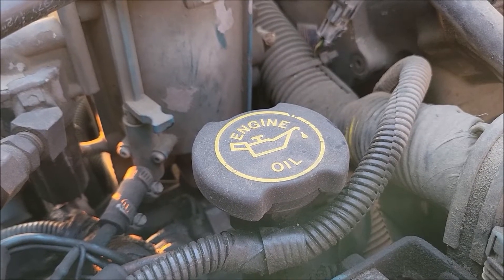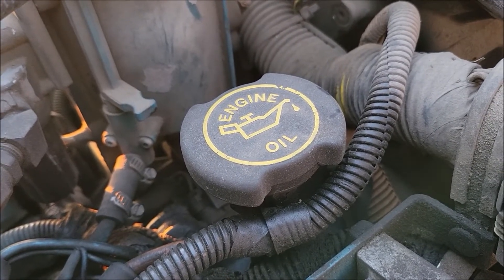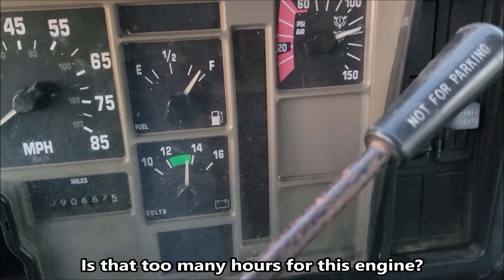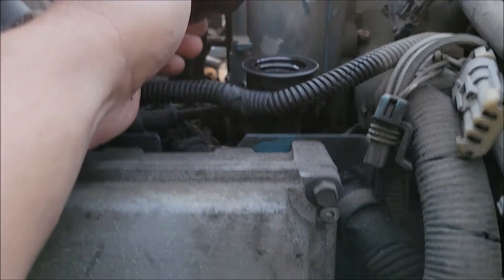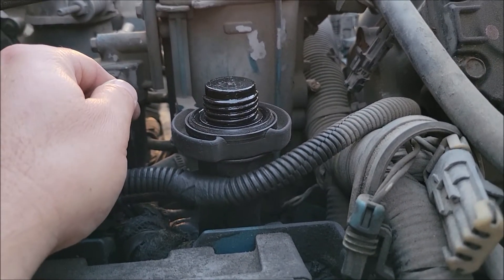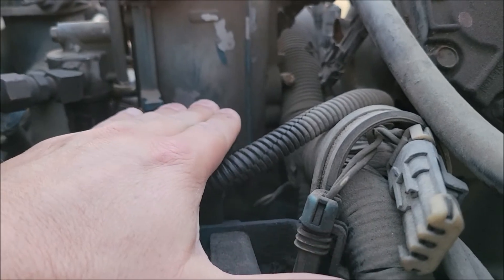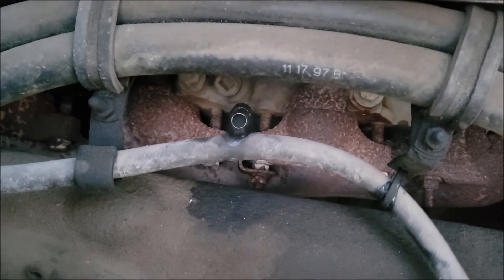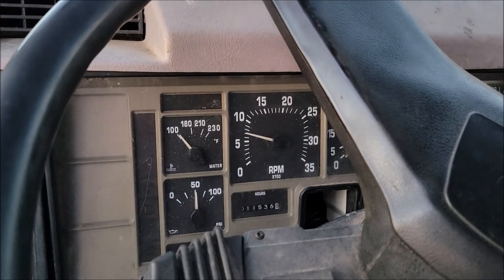Testing Blow By on a T444E Diesel Engine with 11,500 Hours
After reading some concerning posts about the T444E diesel engine I decided to do a quick blow by test on it.  What do you think?

Testing Blow By on a T444E Diesel Engine with 11500 hours

What is normal blow by?  Is this excessive blow by? How to test blow by?